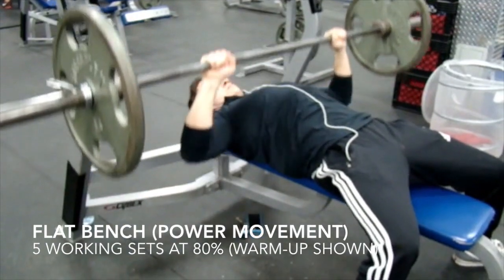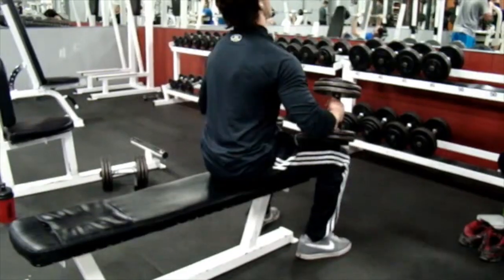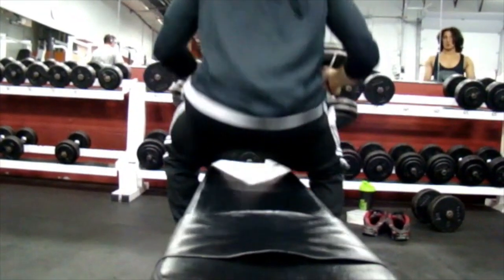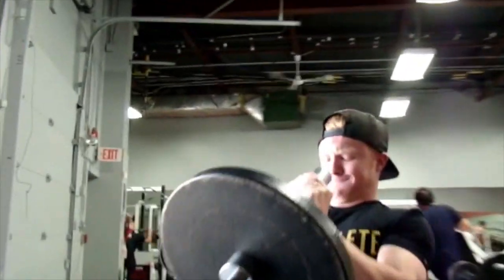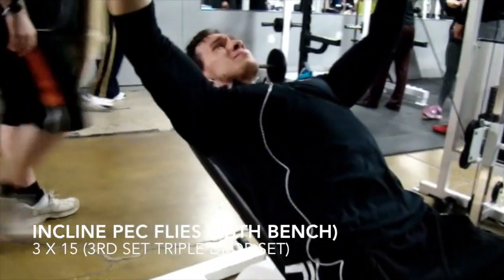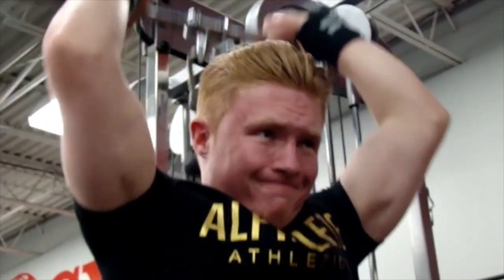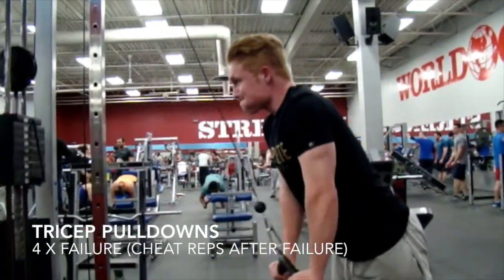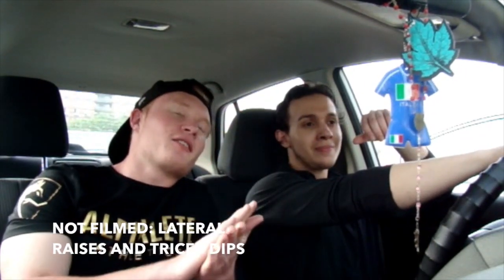Bulking Bros EP. 1: Light Push Day